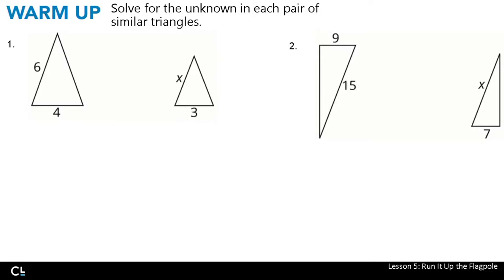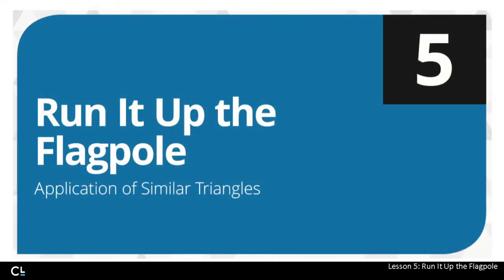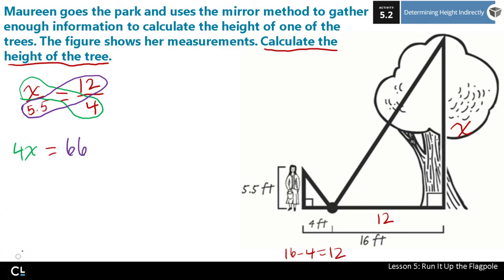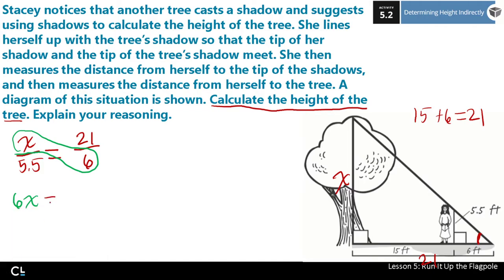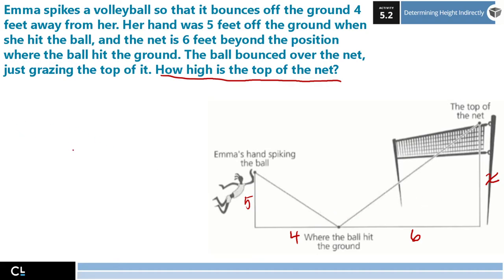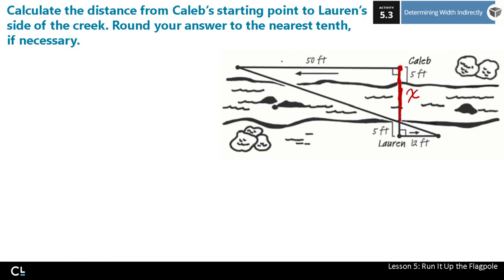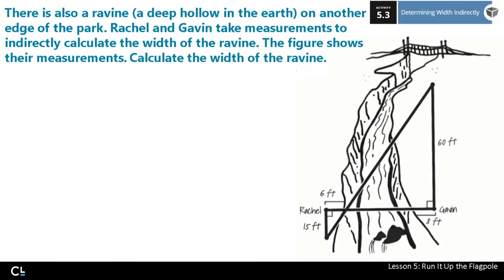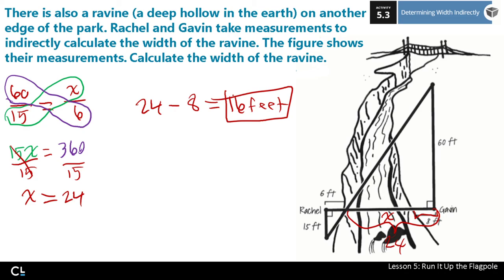M3 T1 L5 Run it up the Flagpole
Using triangle similarity to calculate indirect measurements.